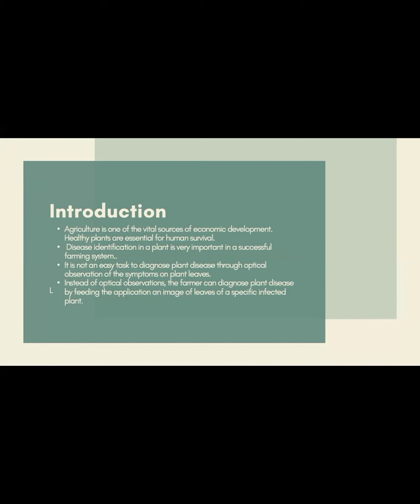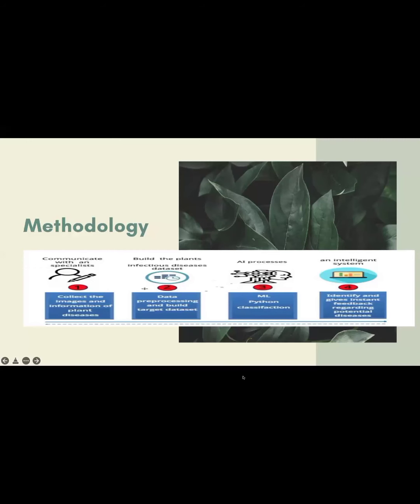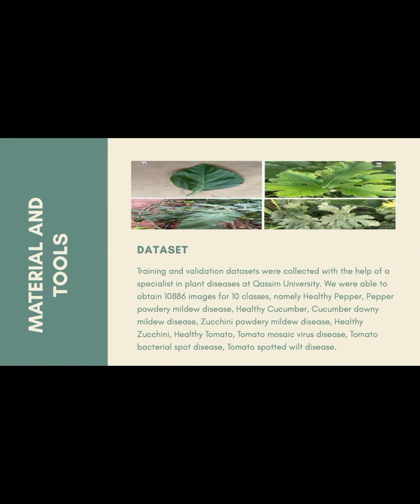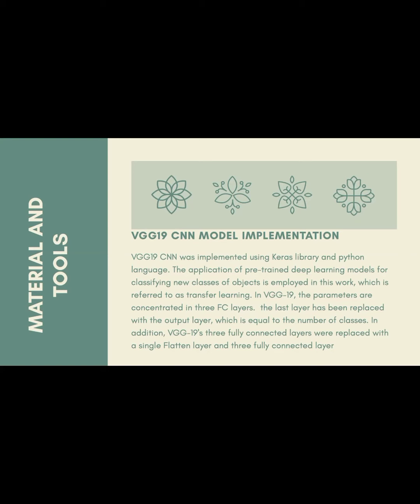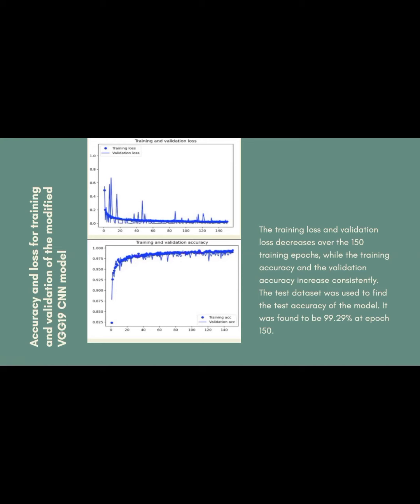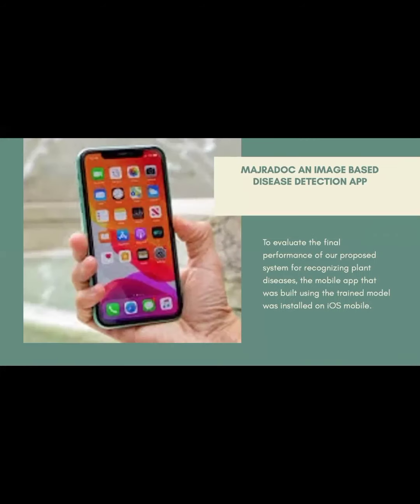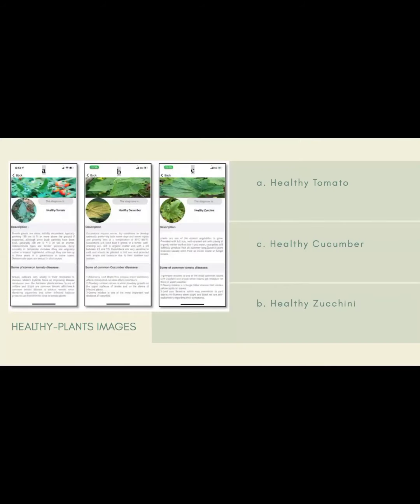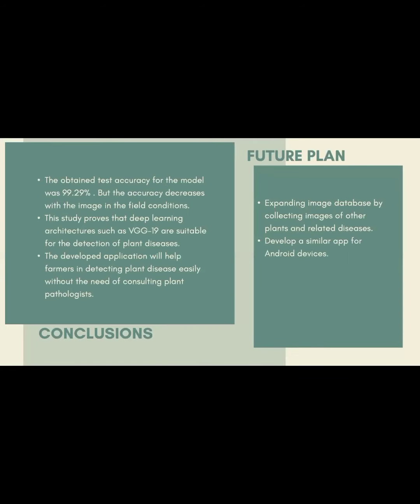MajraDoc an Image based Disease Detection App for Agricultural Plants using Deep Learning Techniques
Authors

Sara Saleh Alfozan and Mohamad Mahdi Hassan, Qassim University, Saudi Arabia

Abstract

Infection of agricultural plants is a serious threat to food safety. It can severely damage plants' yielding capacity. Farmers are the primary victims of this threat. Due to the advancement of AI, image-based intelligent apps can play a vital role in mitigating this threat by quick and early detection of plants infections. In this paper, we present a mobile app in this regard. We have developed MajraDoc to detect some common diseases in local agricultural plants. We have created a dataset of 10886 images for ten classes of plants diseases to train the deep neural network. The VGG-19 network model was modified and trained using transfer learning techniques. The model achieved high accuracy, and the application performed well in predicting all ten classes of infections.

Plant diseases, plant diseases diagnosis, deep learning, VGG19 CNN, mobile application.

Time Stamps
00:00 Objective
00:40 Introduction
01:30 Problem Description
02:30 Methodology
03:50 Material And Tools
12:15 Conclusions